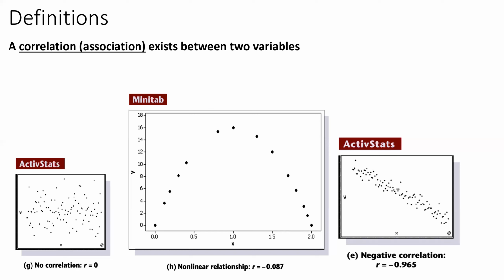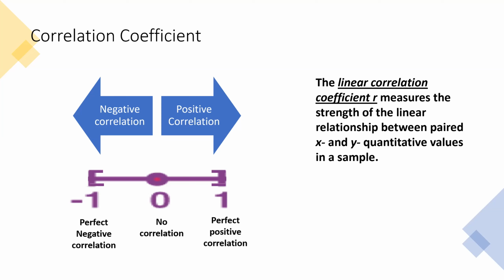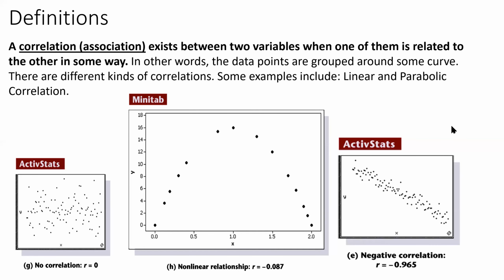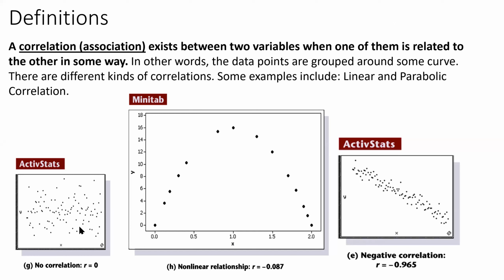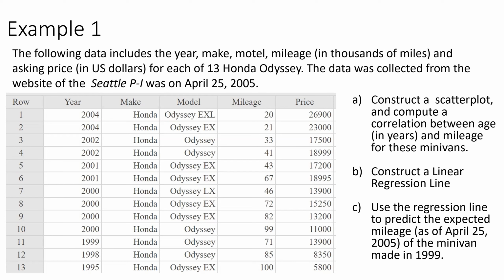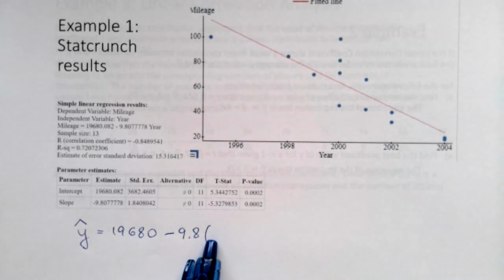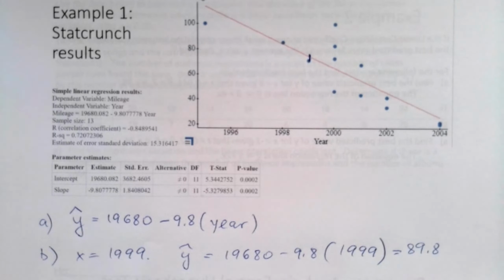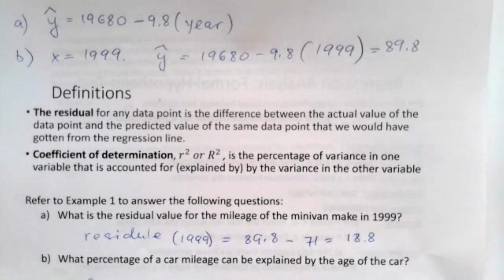1501 Linear Regression Basics